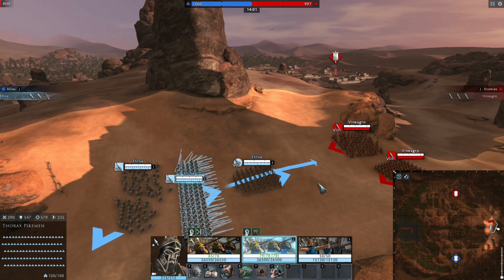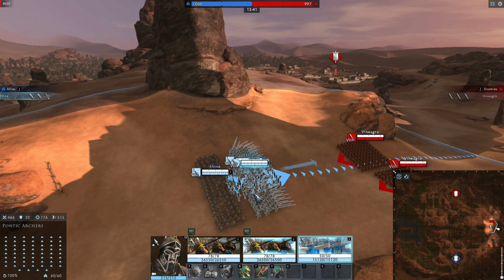Total War ARENA: PTS 3.1 Phalanx is too much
Testing out Phalanx in 3.1 PTS. It is too much compared to the balance of the game. Making spears very ruthless against any who dare to oppose them. Teamwork will be too easy and once again we will lose in balance. As this changes is something that many want, it will cripple the cavalries chances against archers and increase archers chances against cavalry.
I try to bring out reasoning why it is not a good idea by several tests.
And even by these tests I am somewhat overwhelmed.

Frequency